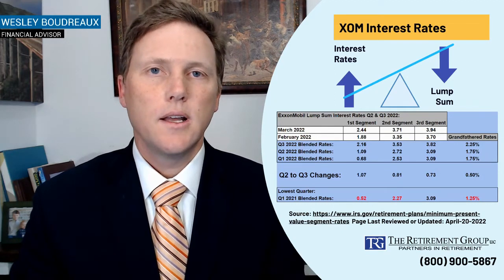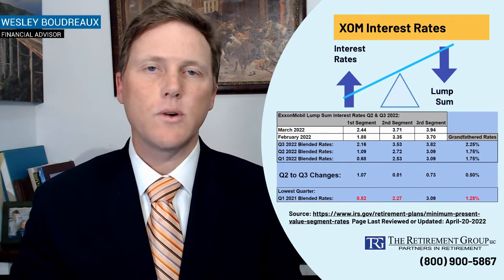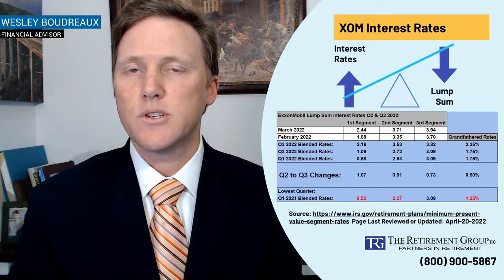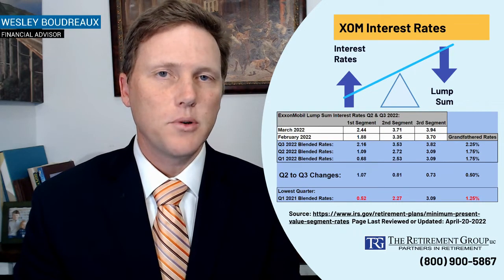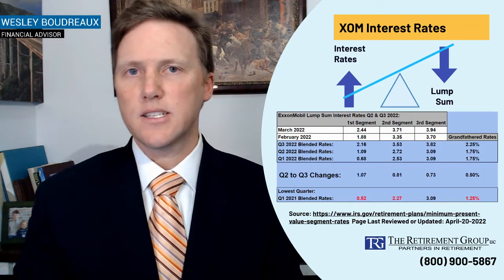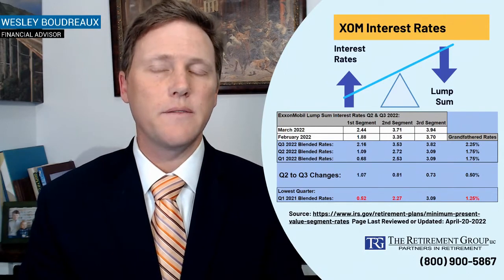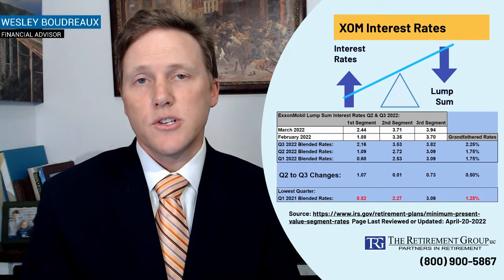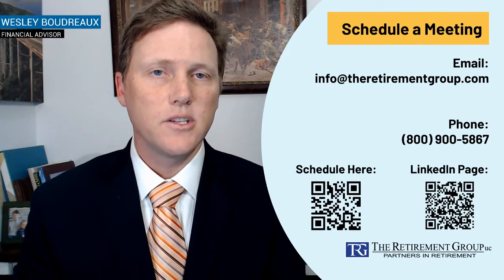Interest Rates Surge for ExxonMobil Employees, Significantly Reducing Lump-Sums! - April 2022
ExxonMobil employees who wait until the 3rd quarter of this year to commence their benefit could see a large reduction in the value of their lump sums due to rising interest rates. Learn how to potentially avoid these losses by watching our video!

1.
3. FOLLOW our LinkedIn page for updates

This information is not intended as a recommendation or to provide individualized tax or legal advice. Discuss your specific situation with a qualified tax or legal professional. The opinions are subject to change at any time and no forecasts can be guaranteed. Investment decisions should always be made based on an investor's specific circumstances. Investing involves risk, including potential loss of principal.